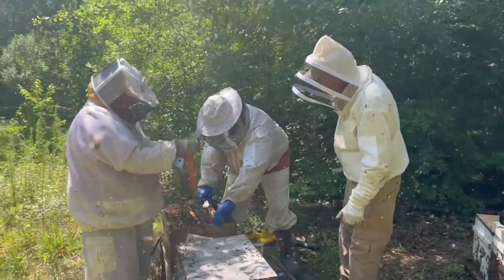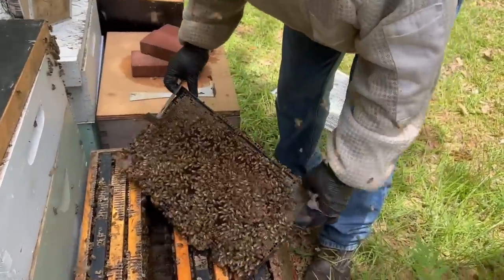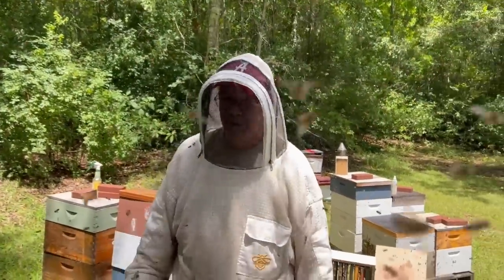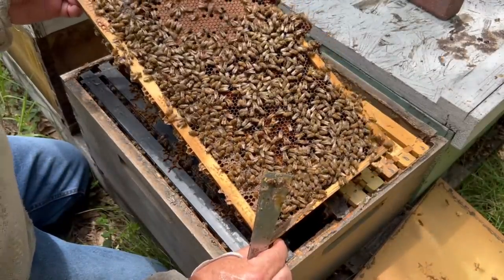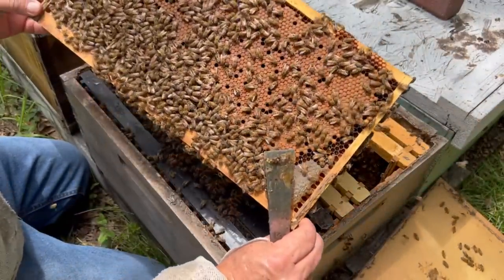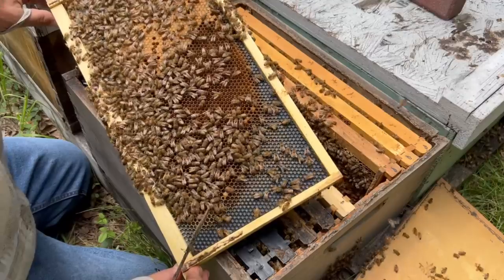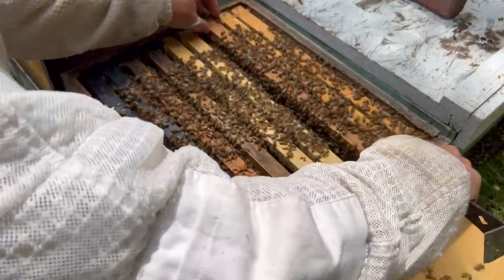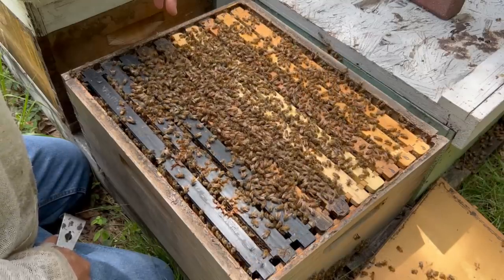Beekeeping: DO THIS to Fix a Honey Bound Hive & Save the Bees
A strong honey flow is a beautiful thing. The bees work hard and pack the excess nectar into the hive and it becomes beautiful tasty honey. If the colony is strong and the flow is intense the bees will pack honey everywhere, including where the queen is supposed to lay. This can become dangerous for the hive as it can give pests the upper hand causing and otherwise strong and healthy colony to crash. As we harvested honey we encountered just such a colony and addressed the issue immediately. This video shows how we attempted to fix the problem and how it worked out. Enjoy!